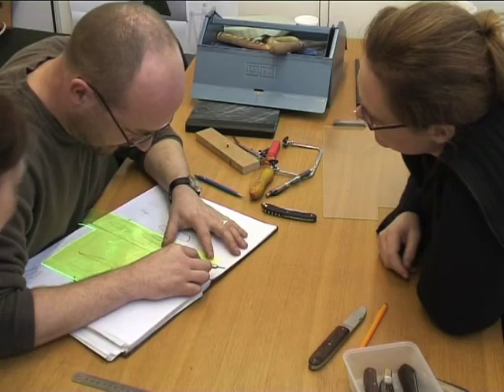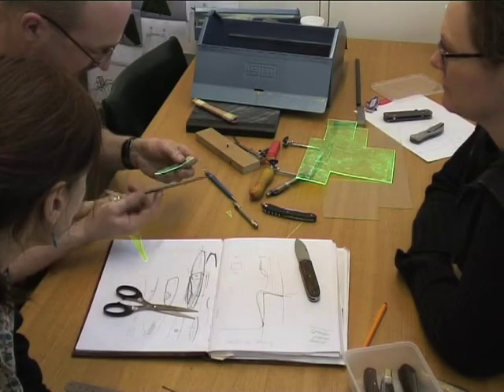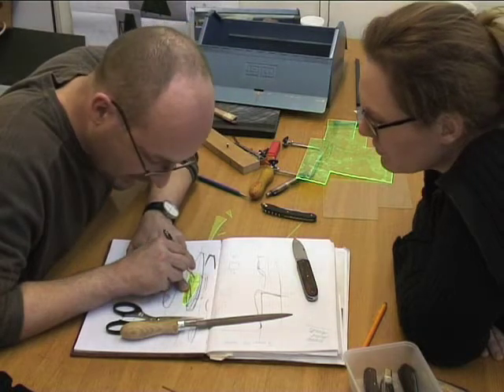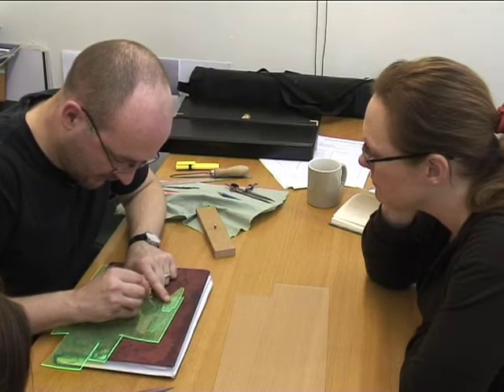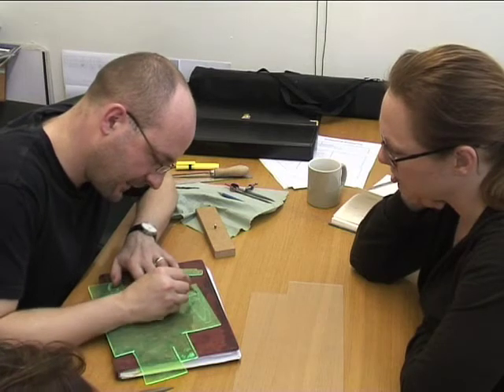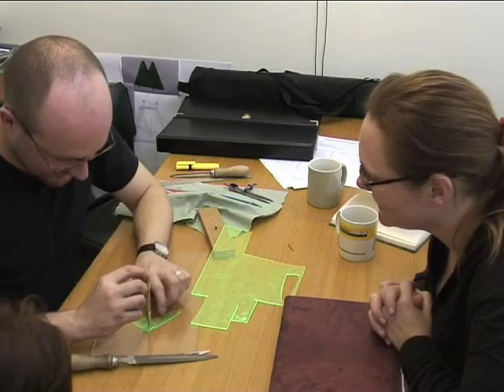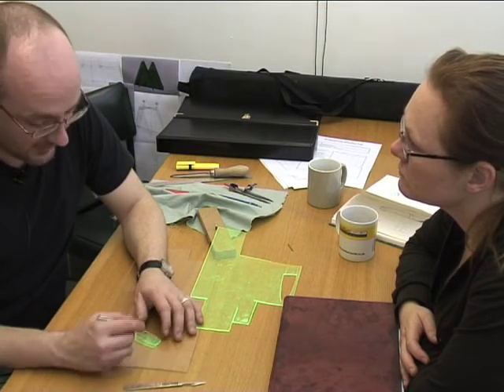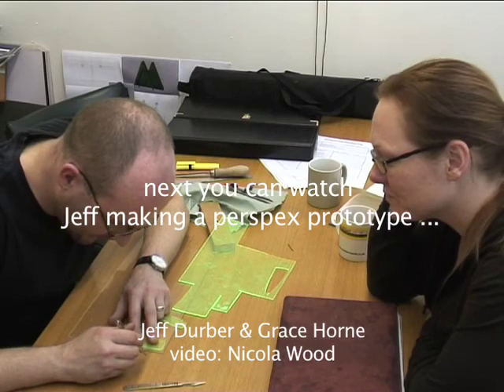knife design with Jeff Durber: part 3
Part 3: making a knife template. Jeff Durber established Featherstone & Durber with partner Sarah Featherstone in 1993 and developed a range of pocket knives and related products. Nowadays he works as a lecturer in Metalwork & Jewellery at Sheffield Hallam University, having ceased professional knifemaking in 2001, but he generously shared with us his skills of designing folding knives from first principles for our research project - now